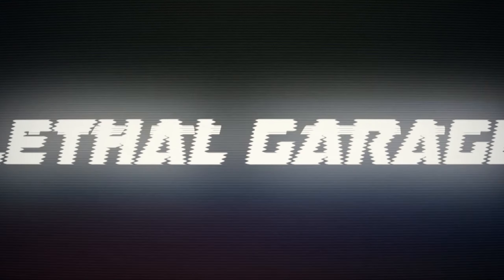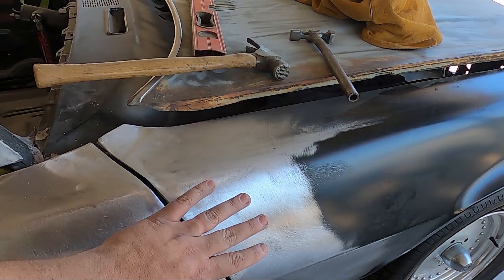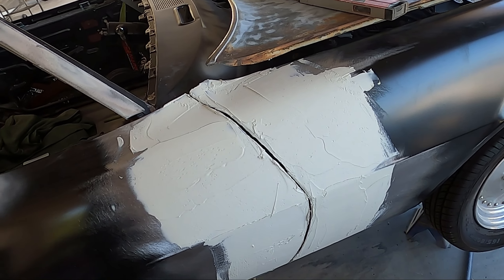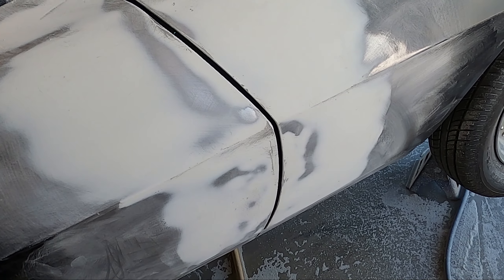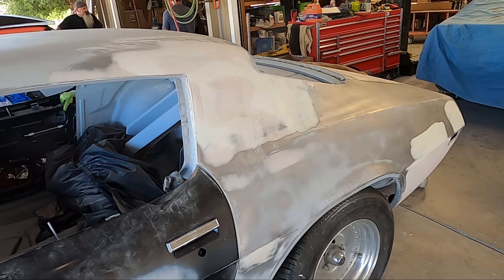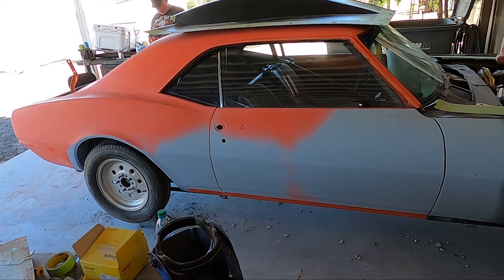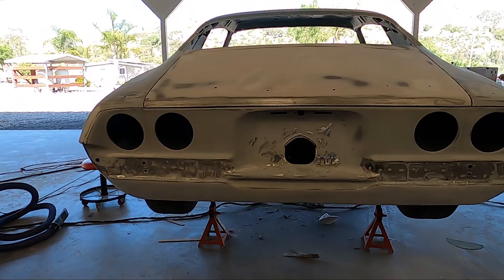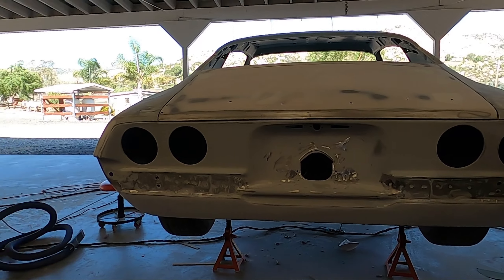How Much Bondo is Too Much? 1971 Camaro Fill Stage 2 | S2 EP: 18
Today we lay down more Bondo, float door to fender panels and discuss how this aspect is rarely seen in your typical "building classic cars" shows as the time an effort takes a LONG TIME. The end result will be a perfect looking car.

➤ Dura Block

Lethal Mail:
Lethal Garage
31915 Rancho California Rd ste. 200-444

➤ Title: Parasail Artist:
➤ Silent Partner